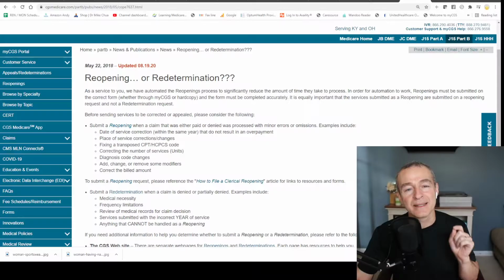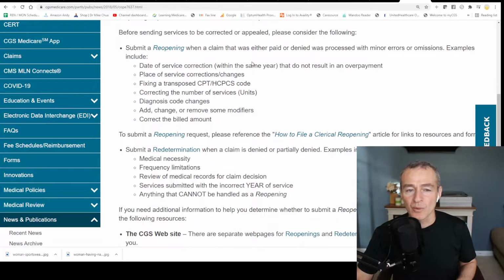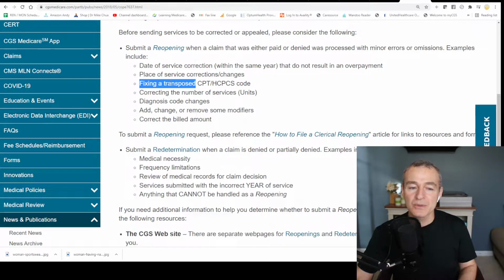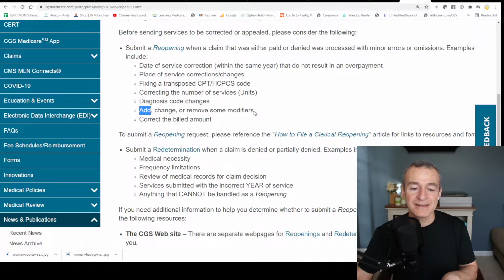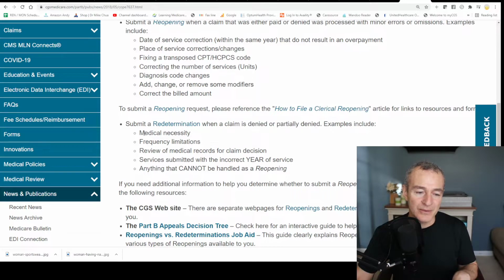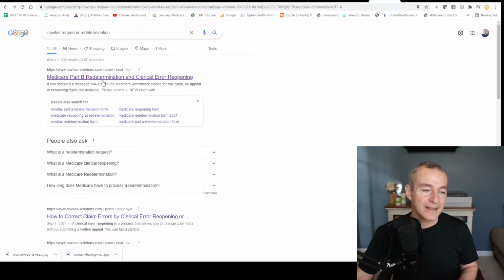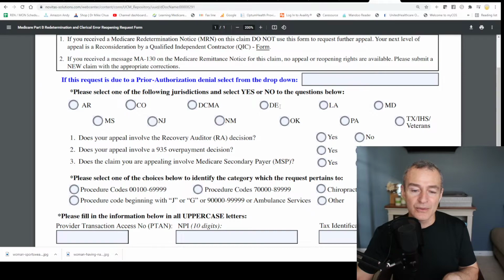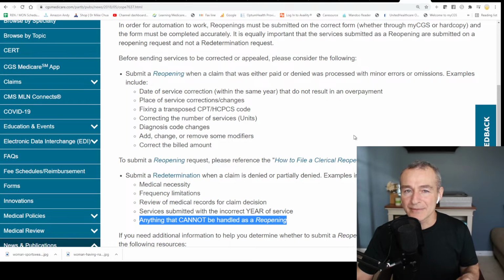How to [Reopen] a Medicare Claim | Add the KX Modifier in 2022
If you have had a claim not pay or partially pay due to missing KX modifier of 59 modifier then you will need to reopen the claim and add the appropriate modifier before resubmitting. The applies to all Medicare MAC for physical therapy, occupational therapy, and speech language pathology.